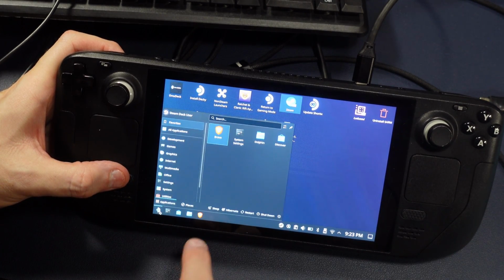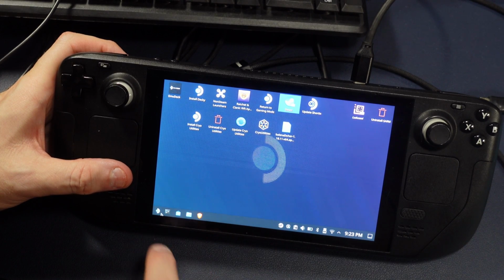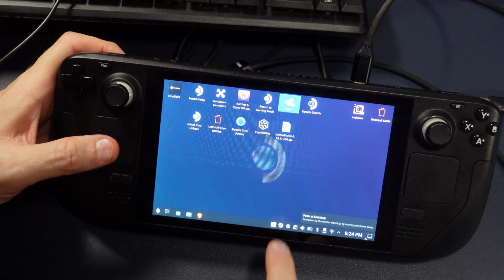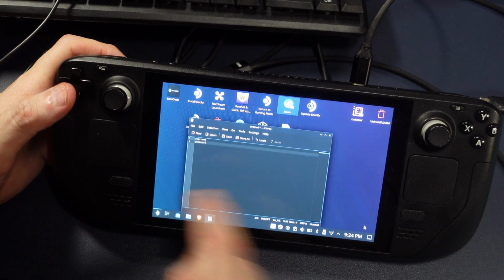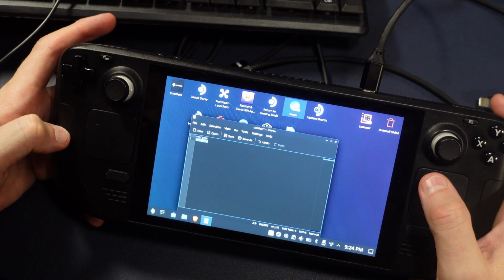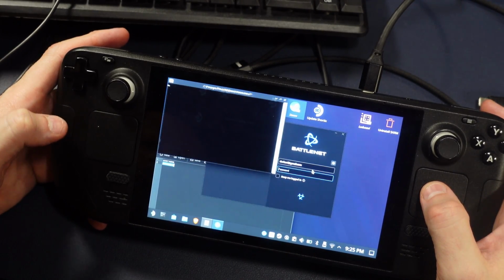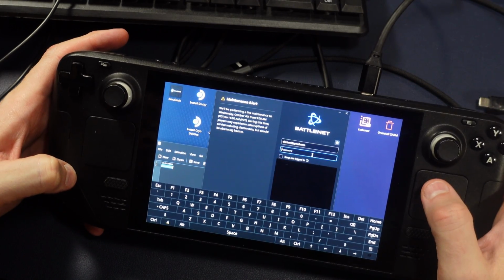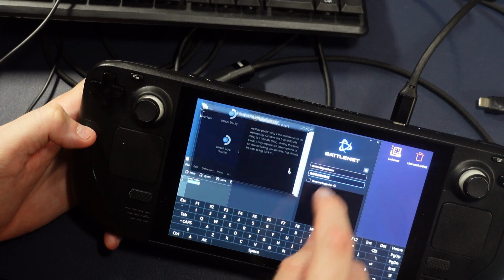Steam Deck: Beat the Black Flicker of Death on SteamOS 3.5 (Third Party Lockers)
Trying to install a third party digital locker like Battle.net, EA App, Ubisoft Connect and a black flicker of death is stopping you from typing in your credentials?  Maybe you have a third party controlled game on Steam that requires a login?

Buying a keyboard will help you - but if you just won't do that?  This workaround will get you through the issue.